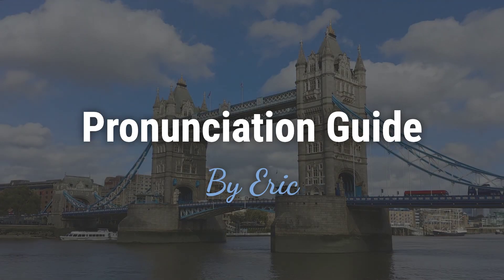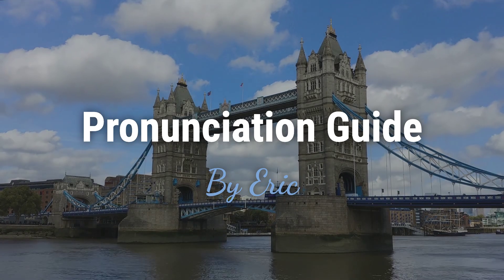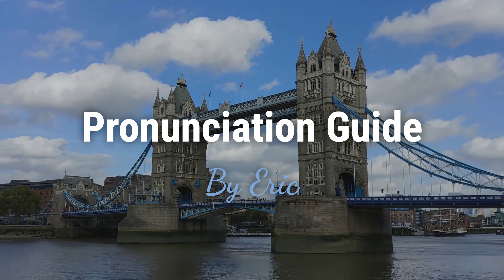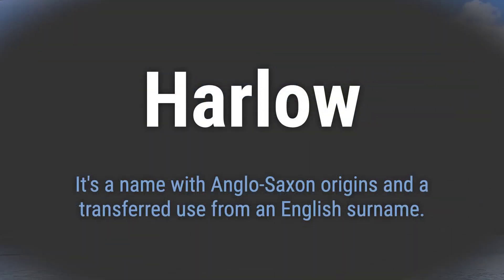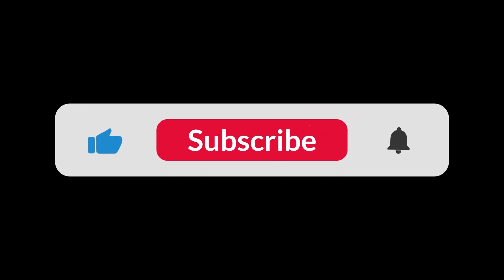How to Pronounce Name Harlow (Correctly!)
Welcome! Here you will hear how to pronounce Harlow correctly.
It's a name with Anglo-Saxon origins and a transferred use from an English surname.
To pronounce it correctly, emphasize the first syllable 'HAR' and pronounce the second syllable 'loh' with a soft 'o' sound. Avoid emphasizing the second syllable.

c04a